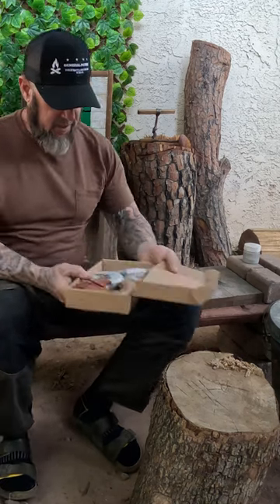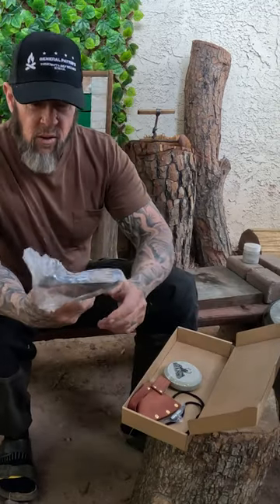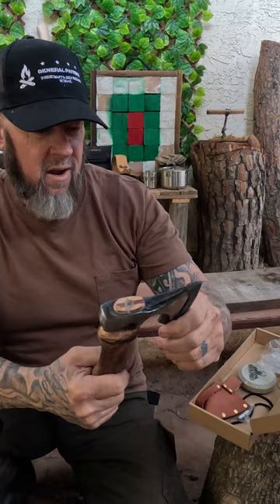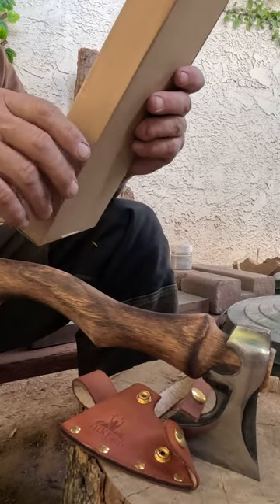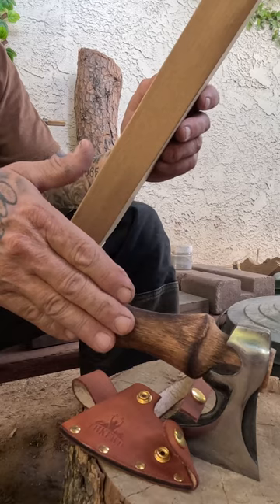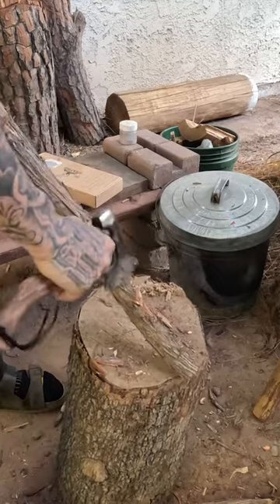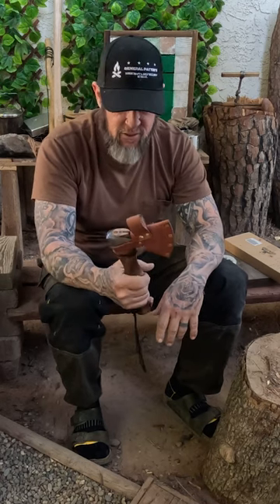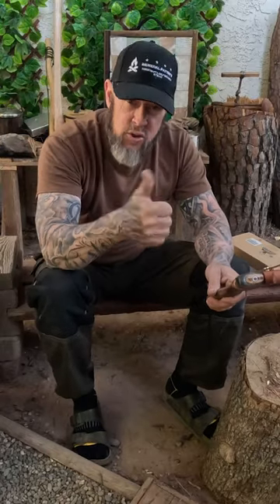THK FWD HATCHET GEAR CLOSE UP 🪓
The THK FWD hatchet off Amazon gear close up.